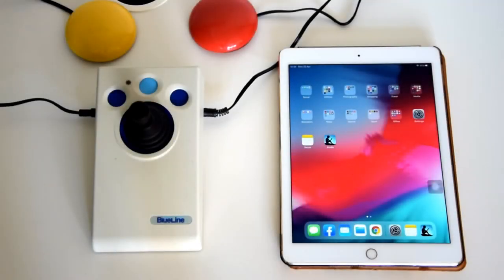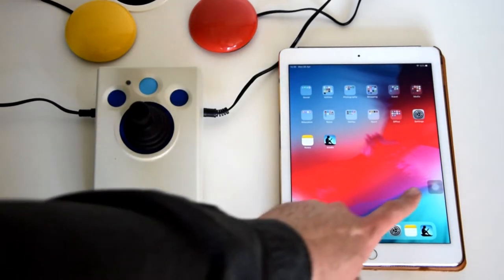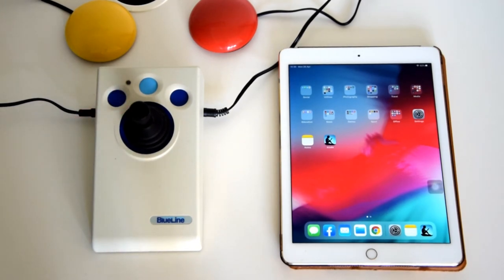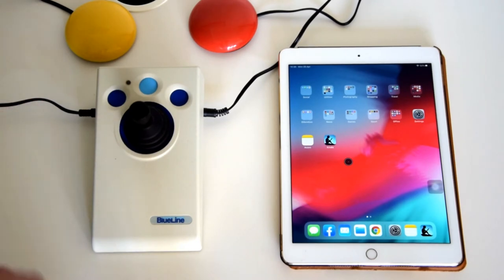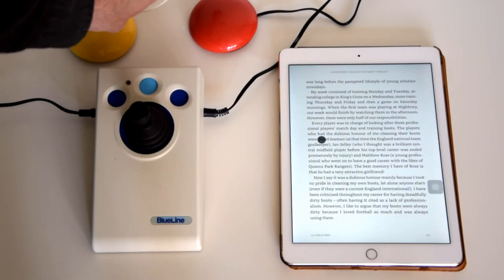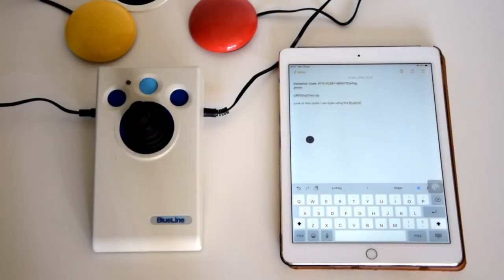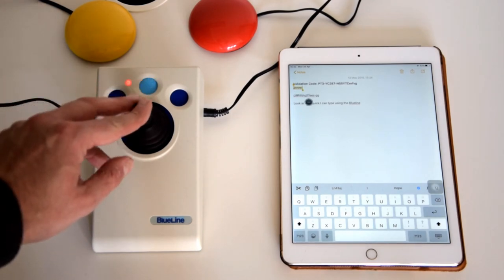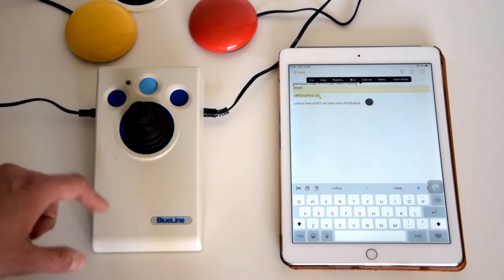More functions of the BlueLine Bluetooth Joystick/Mouse Alternative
In this video, John explains some interesting new features we've added to our most flexible wireless Bluetooth joystick/mouse alternative, fantastic for iPad or Android devices

Move Left and Right - swiping across the screens, page turning etc
Delayed Drag - select a group of apps, content, copy, images etc, and perform grouped actions